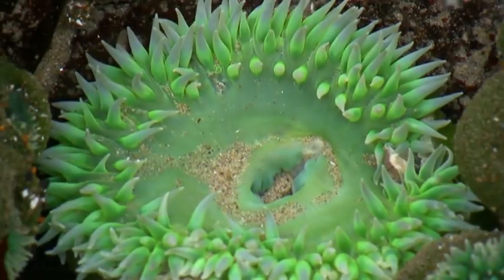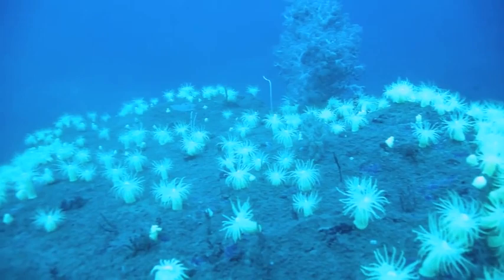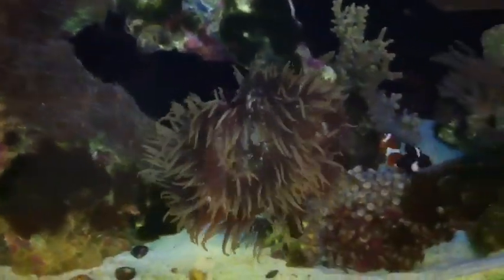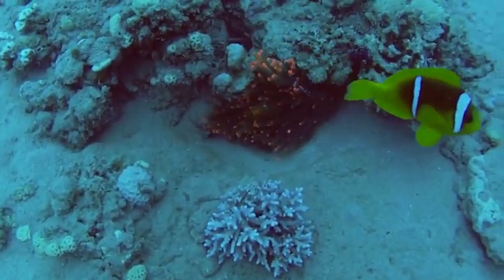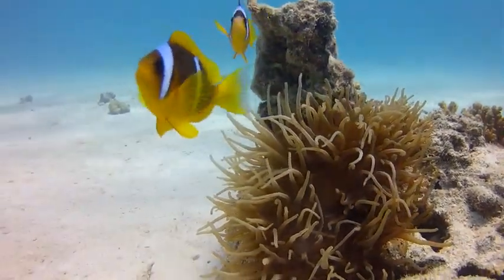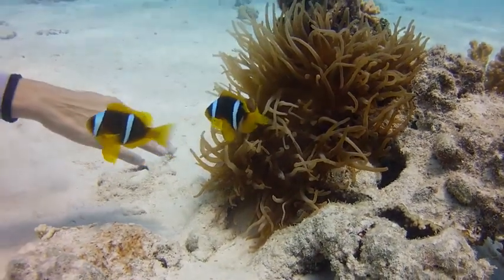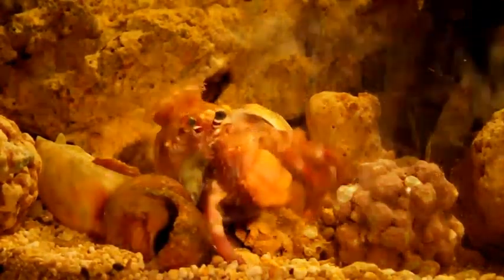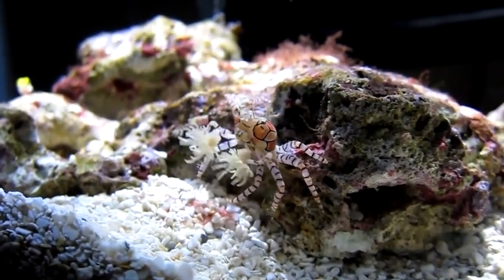The Sea Anemone!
An excerpt from Episode 17 of our Endless Ocean: Blue World Let's Play.